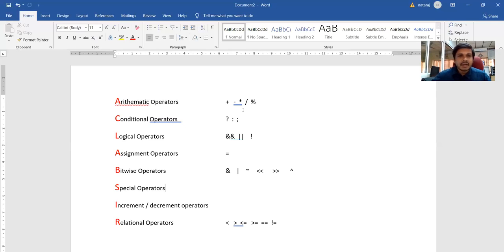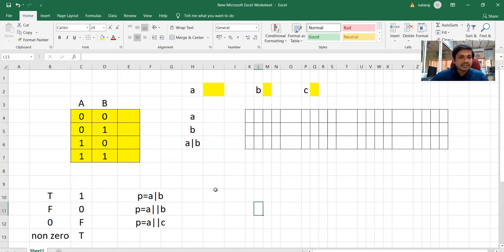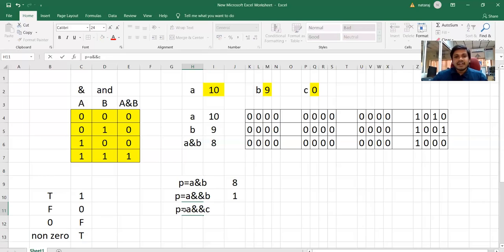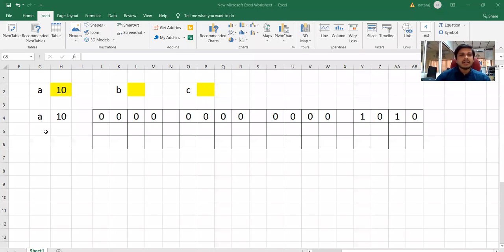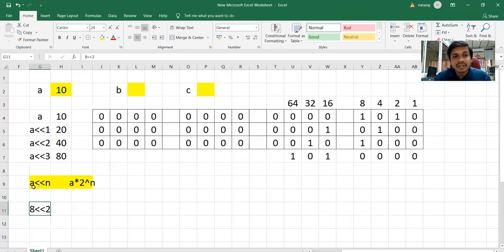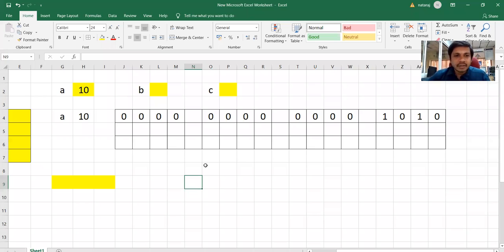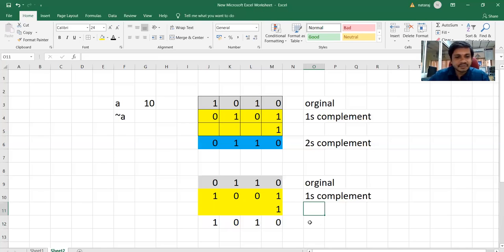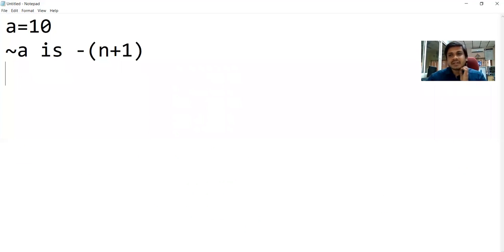Bitwise Operators - G Nataraj